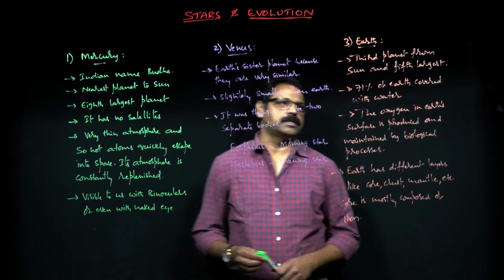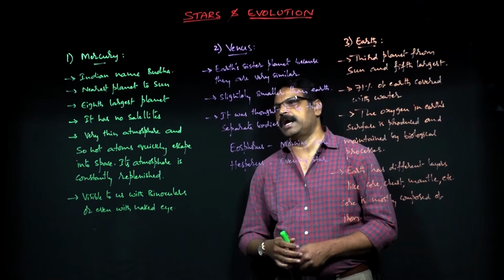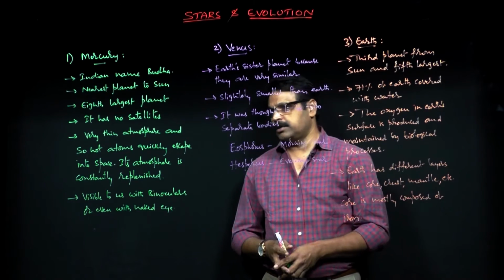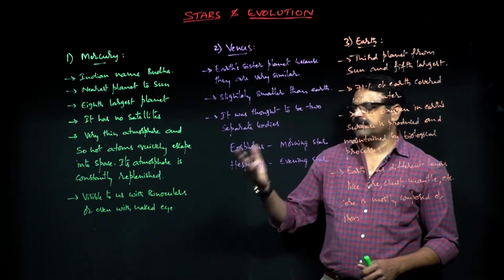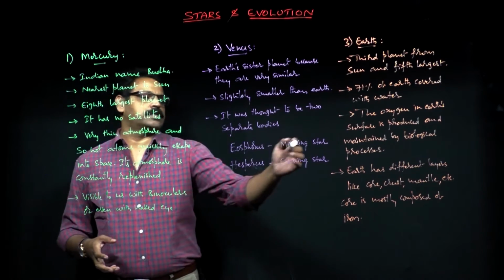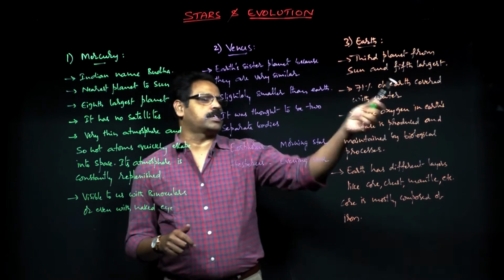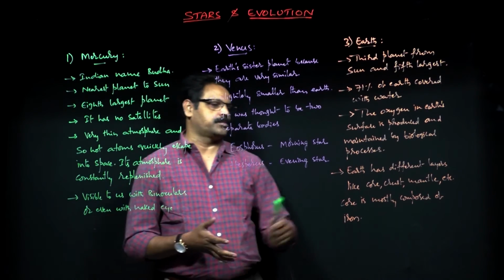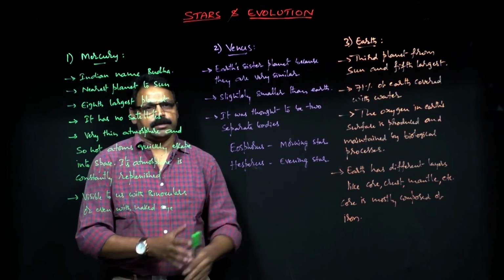CBSE VIII PHYSICS LESSON 19 STARS AND EVOLUTION CONCEPT OF MERCURY, VENUS AND EARTH PART 05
STARS AND EVOLUTION CONCEPT OF MERCURY, VENUS AND EARTH PART 05 | class 8th Physics

🪐 Mercury's Mysteries: Probing the Innermost Planet 🚀🌑
Embark on a journey towards the innermost planet of our solar system - Mercury. Uncover the mysteries that shroud this small, rocky world. From its scorching daytime temperatures to its icy-cold nights, witness the extremes that define Mercury's environment. Explore the gravitational quirks that add an intriguing layer to Mercury's celestial narrative. 🌌🔭

🔥 Venus: The Enigmatic Goddess of the Evening Sky 🌅🌕
Shift your gaze towards the enchanting Venus, often referred to as the "Evening Star" or the "Morning Star." Delve into the thick atmosphere that cloaks Venus, creating a greenhouse effect unlike any other planet. Explore the scorching temperatures and perpetual cloud cover that make Venus a captivating yet enigmatic presence in our cosmic neighborhood. 🌌🔬

🌎 Earth: Our Celestial Home and the Cradle of Life 🌍🌱
Turn your attention towards the blue jewel of our solar system - Earth. Explore the unique conditions that make Earth a haven for life. Delve into the intricate dance of geological processes, climate dynamics, and the delicate balance that sustains the diverse ecosystems on our home planet. Celebrate the beauty and complexity of Earth as the cradle of life. 🌌🌿

🔄 Comparative Planetary Exploration: Unveiling Cosmic Contrasts ⚖️🔍
Engage in a comparative exploration, unveiling the cosmic contrasts that distinguish Mercury, Venus, and Earth. Witness how each planet, despite sharing a cosmic neighborhood, presents a unique set of features, challenges, and evolutionary pathways. Explore the diversity that enriches our understanding of the celestial bodies that orbit the Sun. 🌌🌠